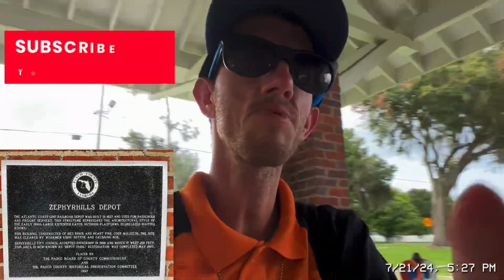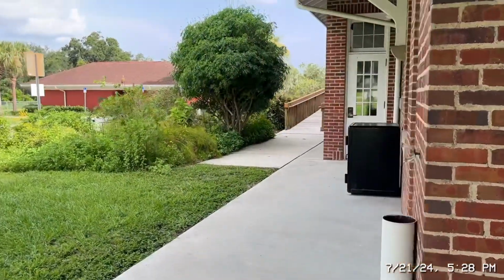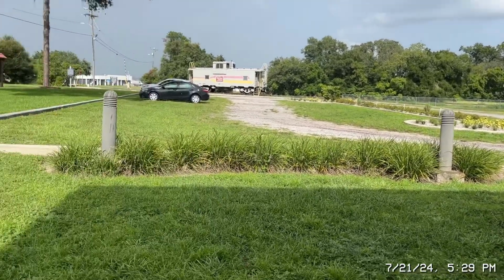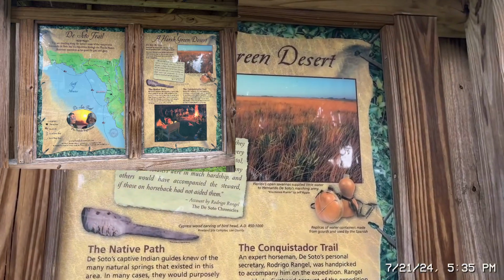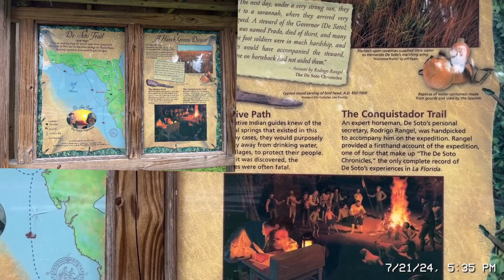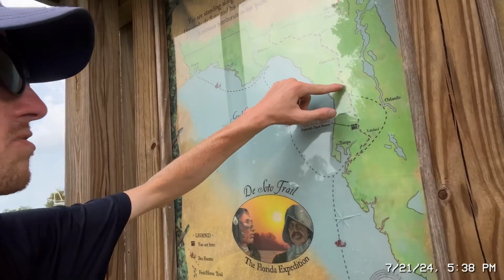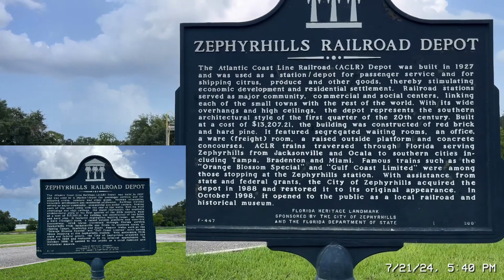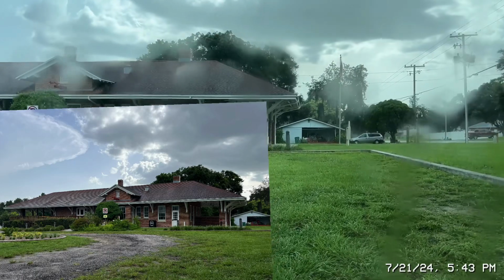An Historic Train 🚂 Depot in Zephyrhills Florida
Built in 1947 an historic train 🚂 depot in Zephyrhills; trains from the Atlantic Coast Line passed through the town and also freight trains 🚆!!